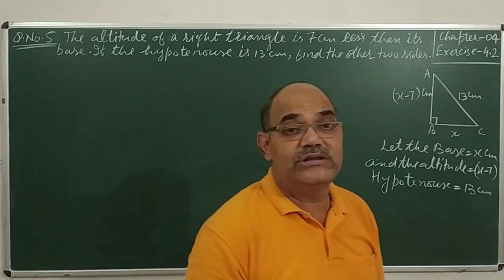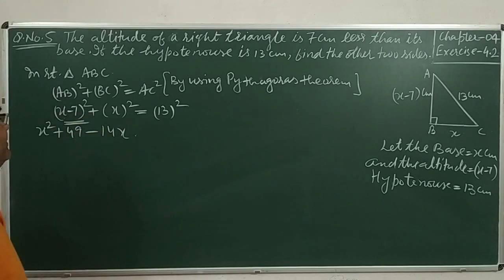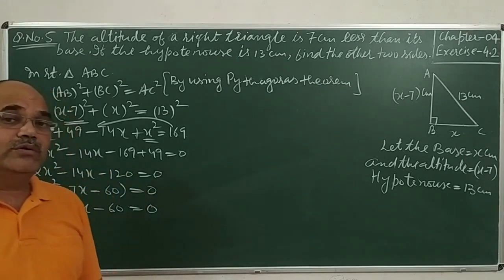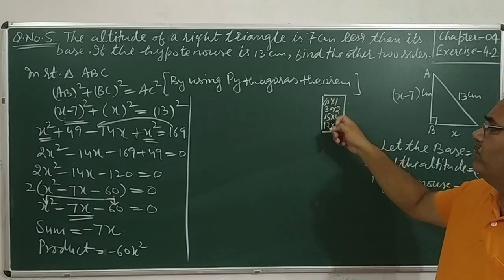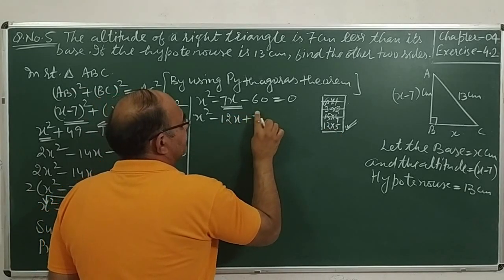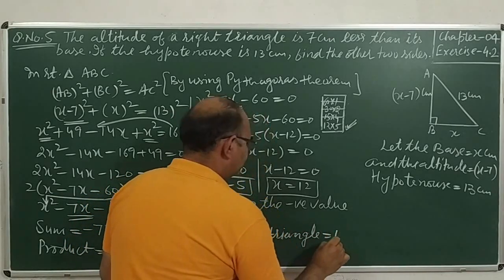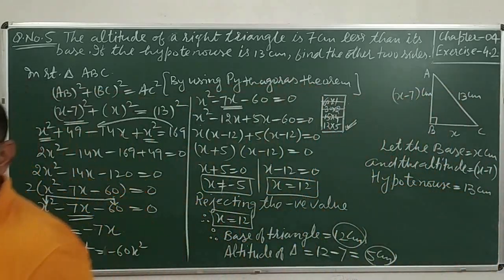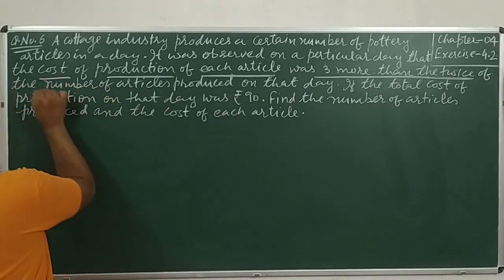NCERT|Mathematics|Class 10th|Exercise 4.2|Part-II|Q.no.5&6|Chapter-04|Quadratic Equa|CBSE|BSEH|KMPS